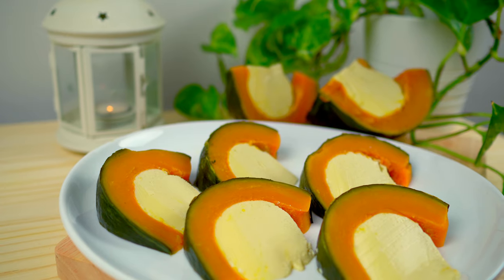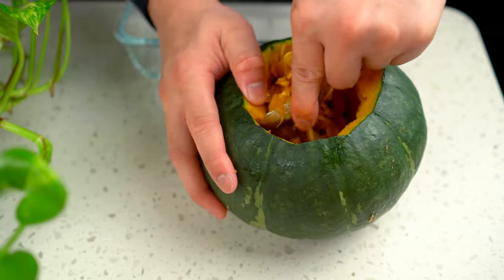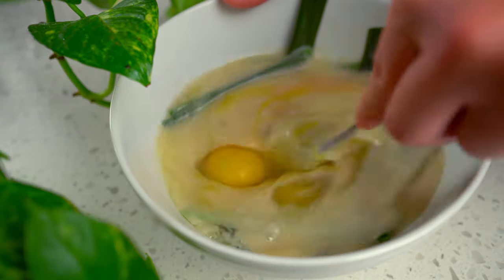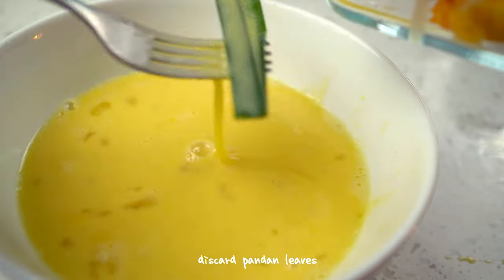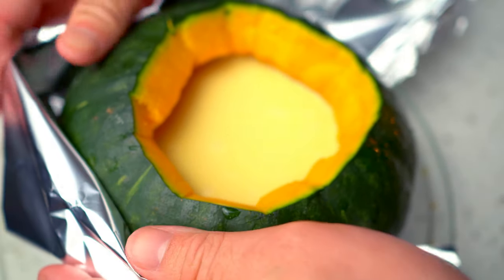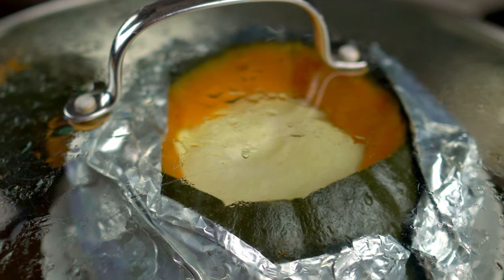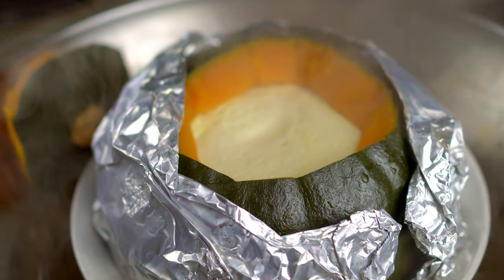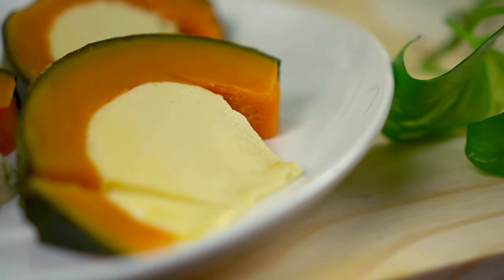HOW TO MAKE THAI PUMPKIN CUSTARD DESSERT | สังขยาฟักทอง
Sangkaya Fakthong is a traditional Kabocha Squash Dessert that contains a coconut custard (สังขยาฟักทอง). It's simple to make and fun to eat. This was a dessert that I'd eat from time to time when I was a child and will now make it once in a while to revisit those memories.

INGREDIENTS (may have to adjust depending on the size of your kabocha squash)
Kabocha Squash - 1 small size
Palm Sugar - 1 cup (shaved)
Pandan Leaves - 1 handful (cut to release aroma)
Eggs - 6 to 7 eggs (traditionally uses Duck eggs, but Chicken eggs will work fine)